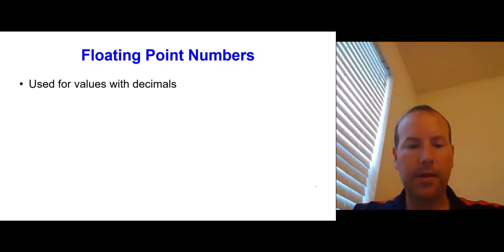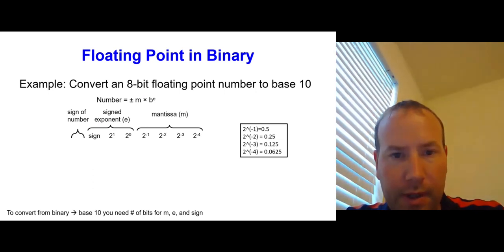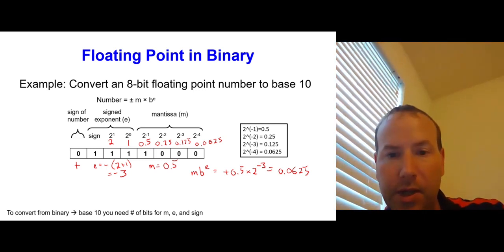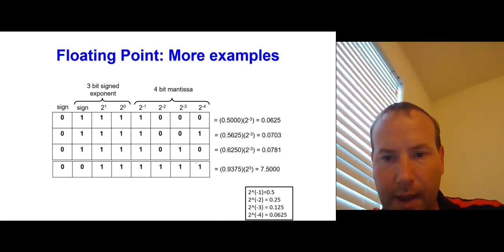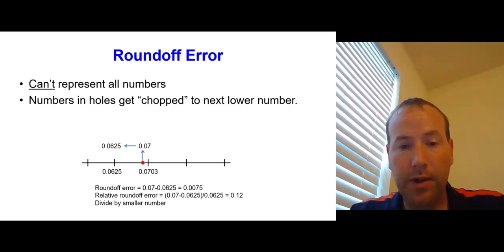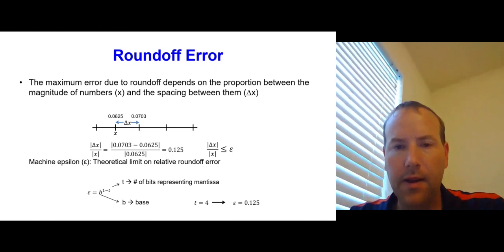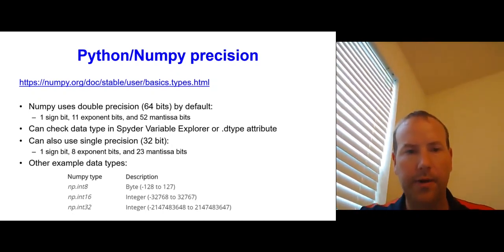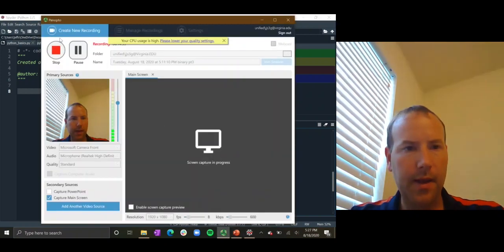Computational BME: binary numbers part 2